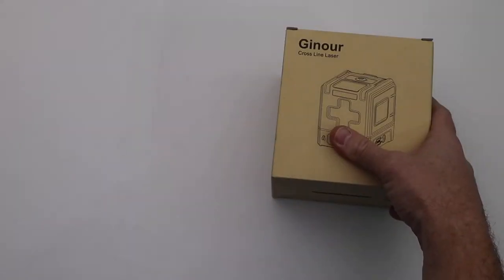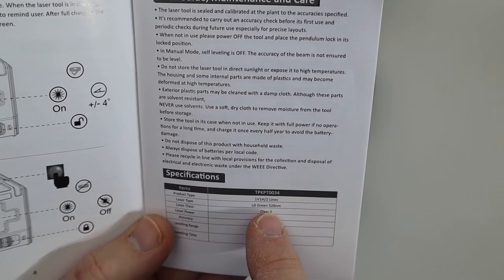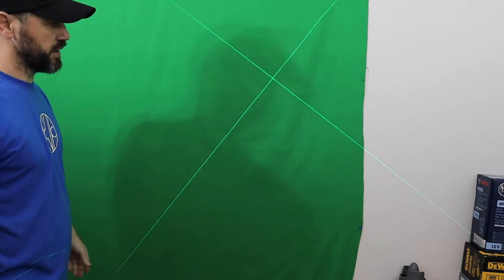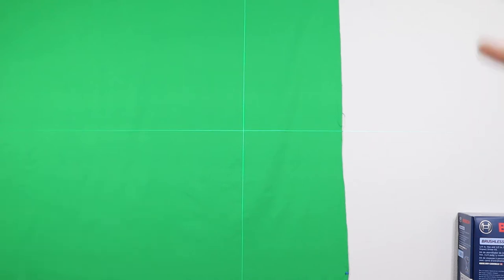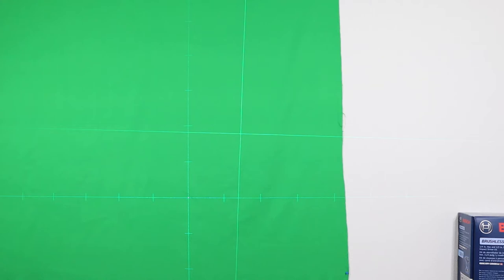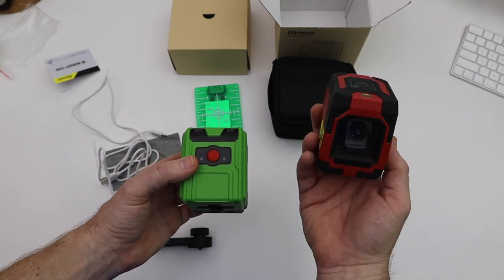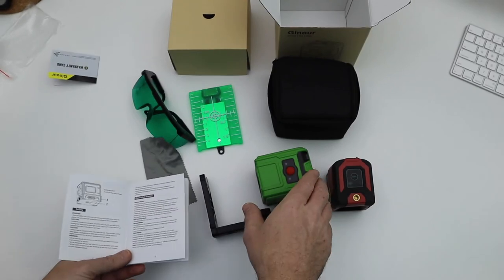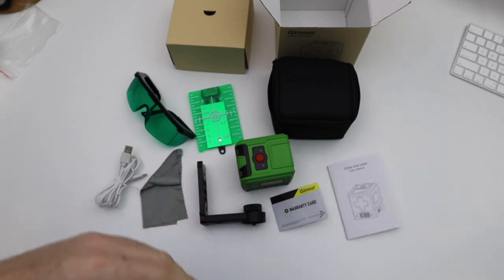Amazing Ginour Green Cross Line Laser Level | Unboxing & Review Discount Code In Description!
Amazing Ginour Green Cross Line Laser Level | Unboxing & Review Best Laser Level For The Money.

Welcome back everyone. I am very glad I received this in the mail and even more impressed with how great this Ginour Cross Line Green Laser Level is! I hope you enjoy the video and if you have any questions please leave them in the comments section. Until next time, I only hope all the best to you and yours.

👉 Links below are affiliate links. If you buy something through this link I may get a small share of the sale. ❤️ (Always click links to see the latest prices on items. Amazon prices fluctuate)

Laser Level, Ginour 100ft Green Cross laser level self leveling Tools Horizontal &Vertical USB Charger, Line Laser for Construction or Picture Hanging- Protective Glasses & Reflector & Magnitic Base - $53.97!! + Coupon & 15% OFF Discount Code: HXI6I9T2 👈 👈  ❗️❗️🚨 Brings it down to $32.13!!! -- Best deal anywhere for a green cross laser level!!

SKIL 65ft. Green Self-leveling Cross Line Laser Level with Projected Measuring Marks, Rechargeable Lithium Battery with USB Charging Port, Clamp & Carry Bag Included - LL932401 - $95.78

DEWALT (DW088K) Line Laser, Self-Leveling, Cross Line - $128.00

BOSCH GLL40-20G Green-Beam Self-Leveling Cross-Line Laser - $110.11

CRAFTSMAN Laser Level Tool, Green, Cross Line (CMHT77630) - $91.08